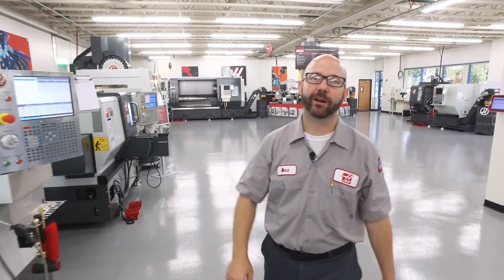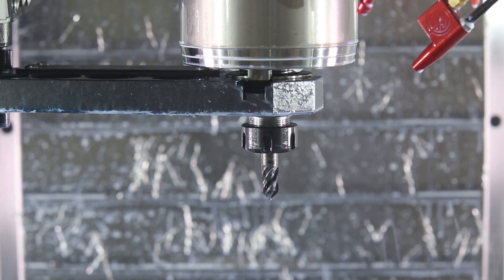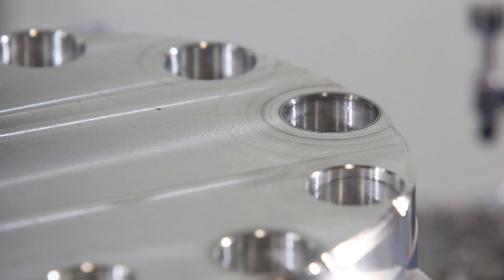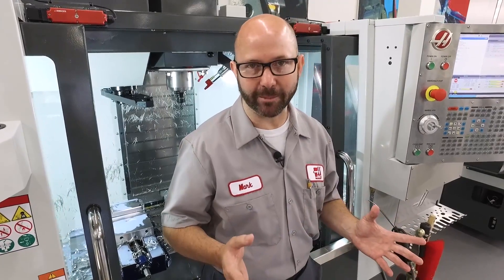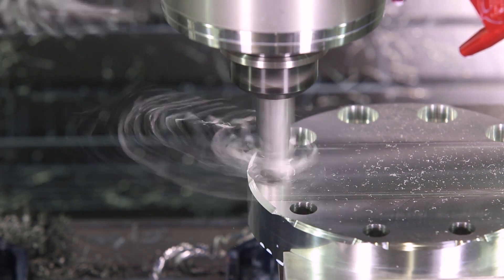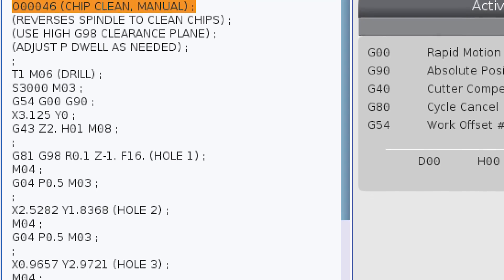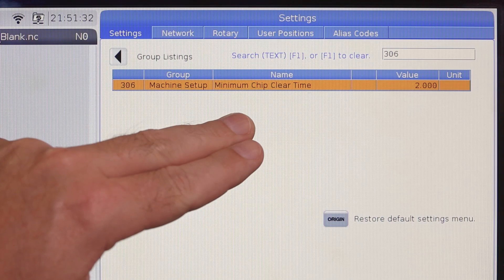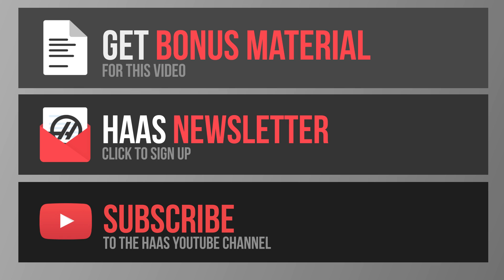Stringy Chips Wrapped Around Your Tools? Mark Has a Solution! – Haas Automation Tip of the Day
If you’ve ever experienced a rat’s nest of stringy chips wrapped around your tools, this video is for you! Mark shows you a simple way to throw those chips off the tool before they have a chance to build up, and reveals a cool new feature in the Haas NextGen control that can eliminate the problem altogether. Fling off those stringy chips now! Before they cause broken tools, damaged probes, bad surface finishes, or tool changer problems!